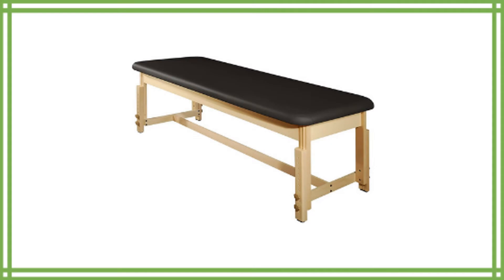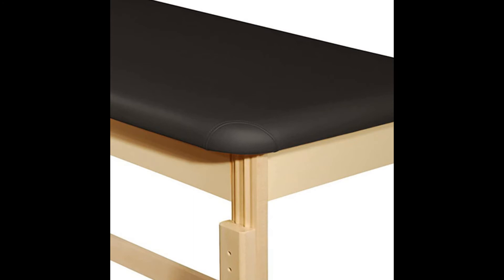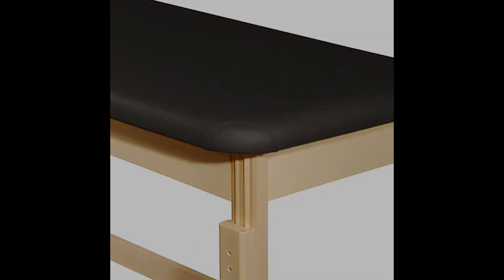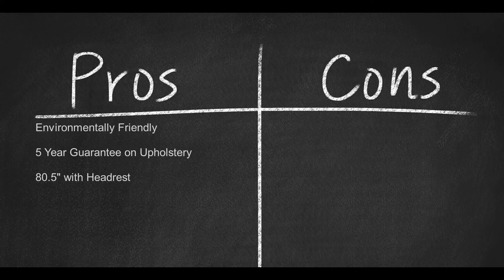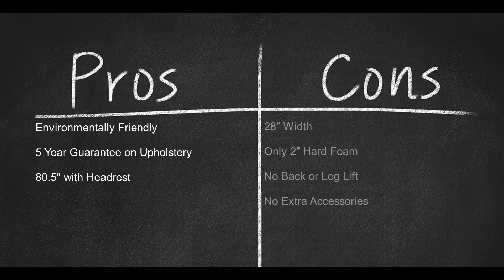MT Harvey Treatment Stationary Massage Table Review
MT Harvey Treatment Stationary Massage Table

With an eco-friendly upholstery, the PU upholstery is oil and water resistant, CFC-free, and emits no odors or toxins, and protected by Mt Massage’s 5 year guarantee. Although it is only covered in 2” of cushioning as opposed to other tables ranging in 2.5-3.5” it is constructed with hard foam which is able to be more durable.

The MT Harvey Treatment Stationary Massage Table is able to accommodate the weight of bodywork and chiropractic sessions as it can hold a working weight of 1,000lbs. This is due to its double thickness deck. One consideration is the width is only 28” compared to full size at 30”. The length is 80.5” with the head rest meaning taller clients will fit this table comfortably. For your comfort in accessing your clients it does have an adjustable height of 24”- 34”.

Pros:

Environmentally friendly
5 year guarantee on upholstery
80.5” with headrest

Cons:

28” width
Only 2” hard foam
No back or leg lift
No extra accessories

Reviews of the 8 Best Stationary Massage Tables, Plus 1 to Avoid